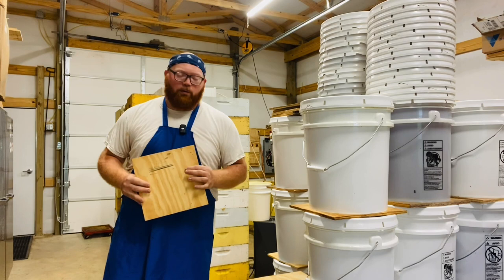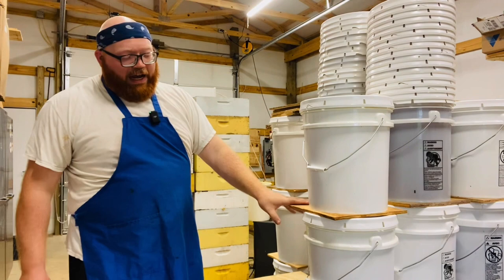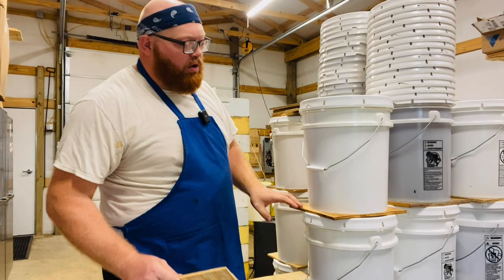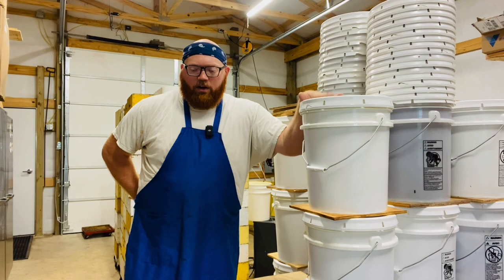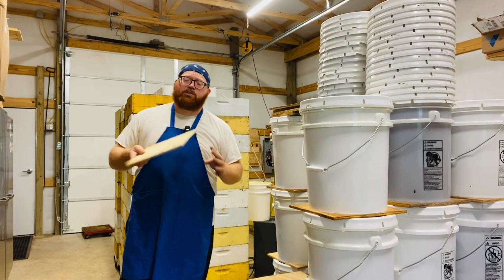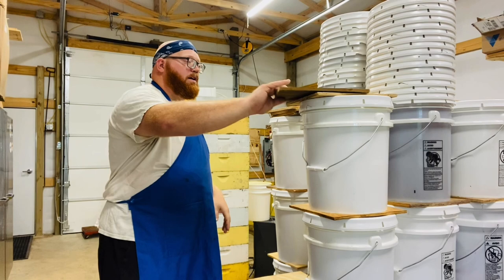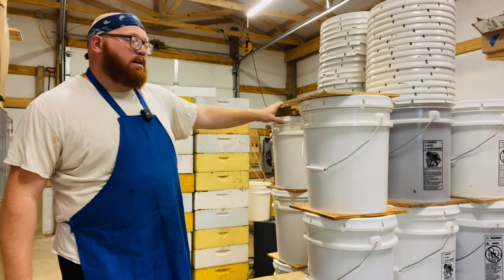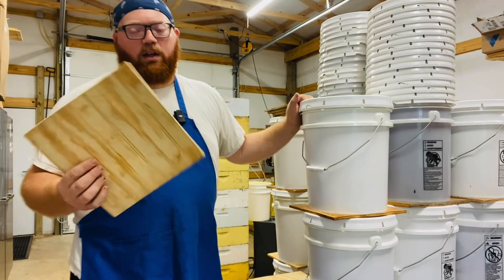Stacking Honey Buckets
In this video I share a tip that I use for stacking honey buckets safe and securely.